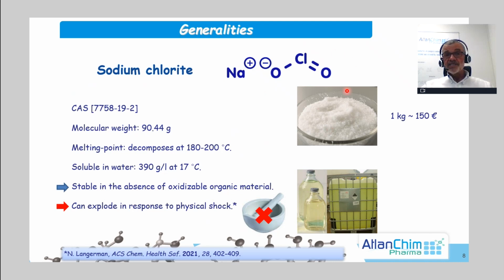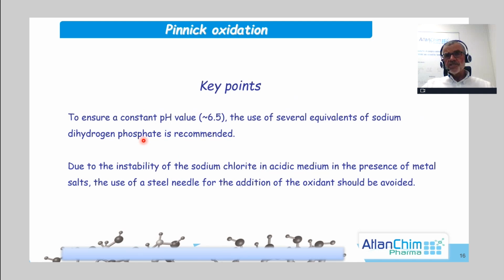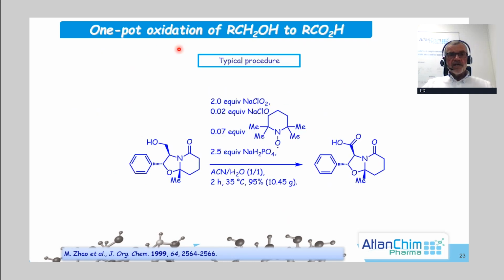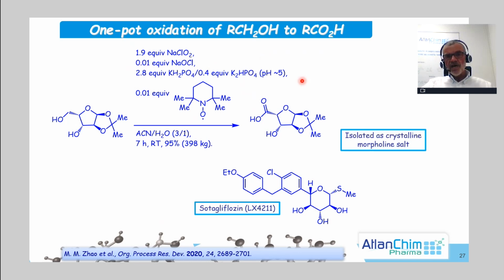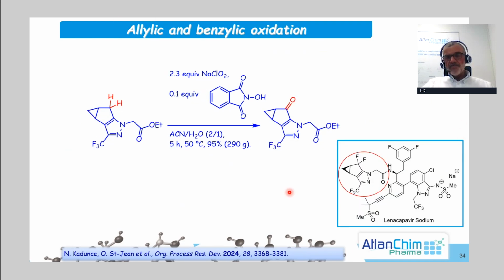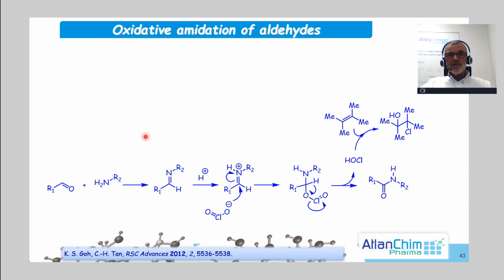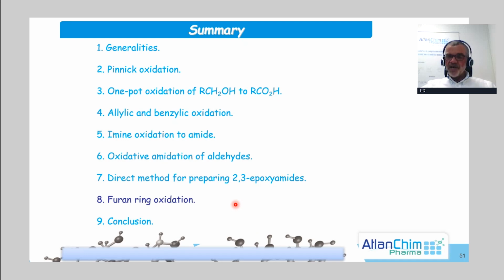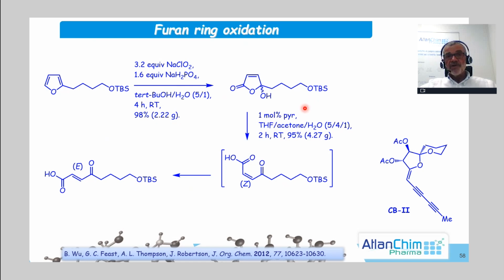Captation webinar V3 version reexportée